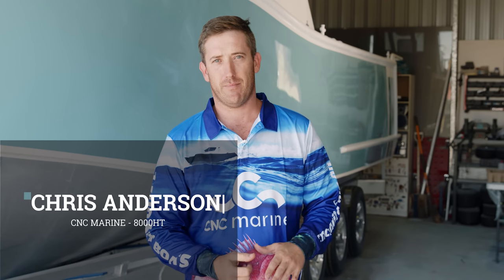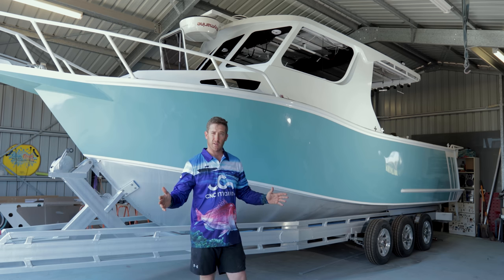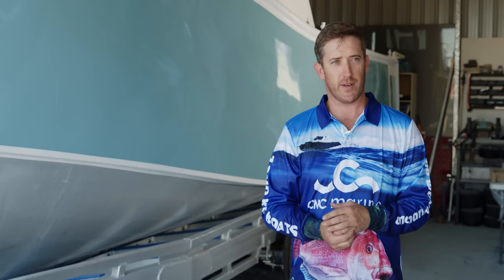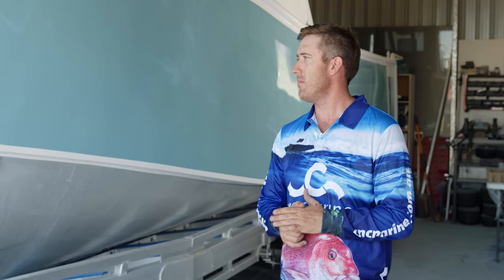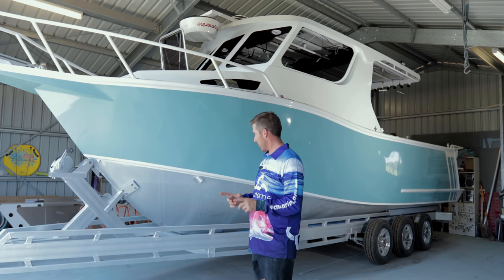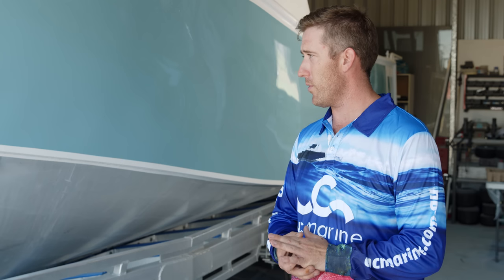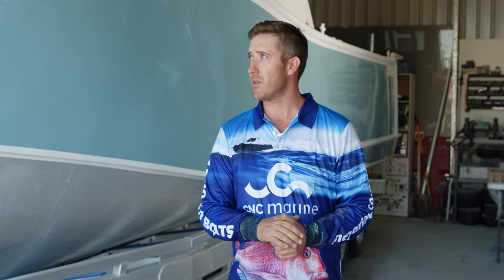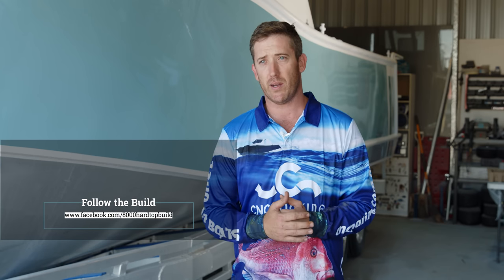Building the CNC Marine 8000HT in backyard shed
Chris Speaks about building an 8000HT CNC Marine Aluminium Kit boat in his backyard shed. This video showcases the CNC Marine Design, Chris's amazing workmanship, and the lifestyle involved with building and/or owning a boat of this calibre.